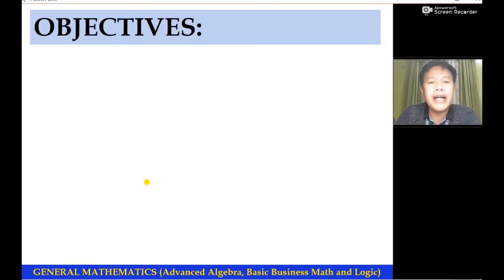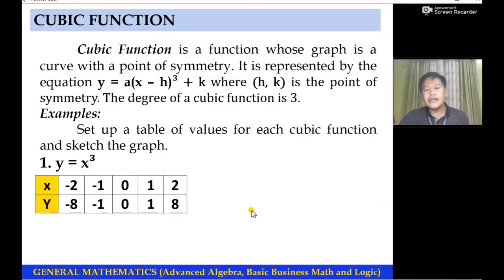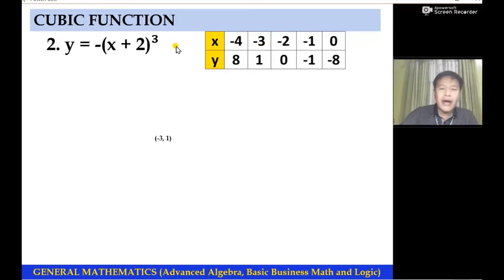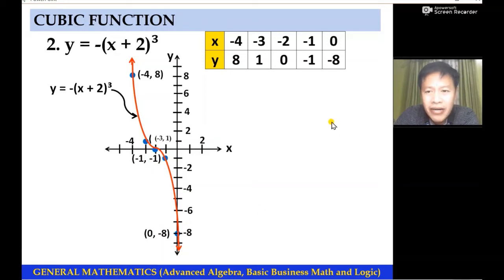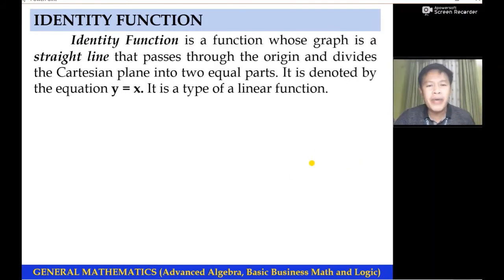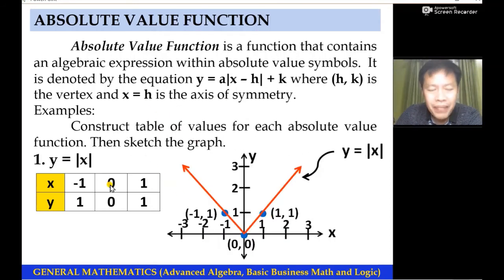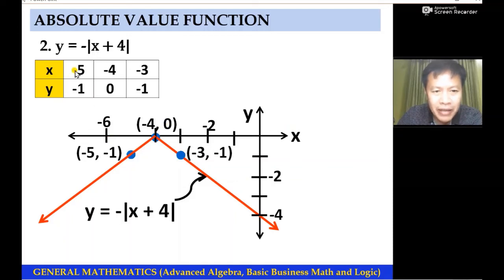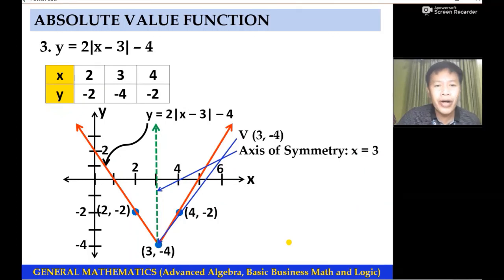WEEK 2 Video Lesson 2：Graphing Cubic Function, Identity Function and Absolute Value Function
Setting up a table of values to sketch the graph of cubic function, identity function and absolute value function